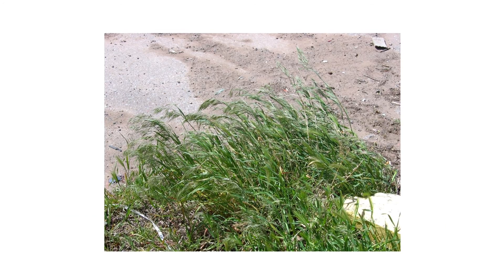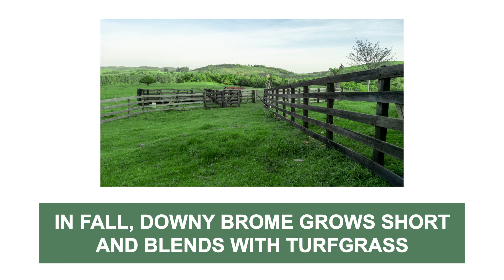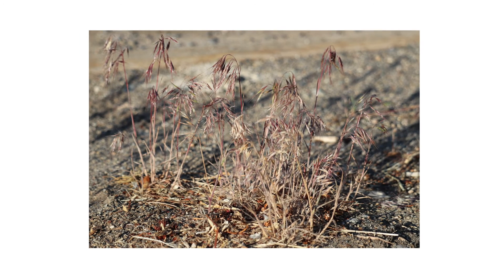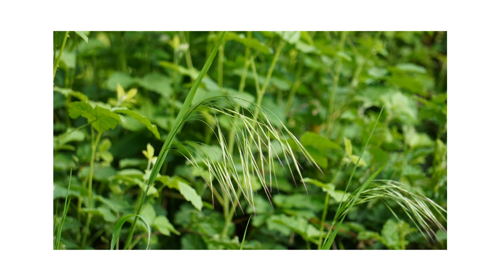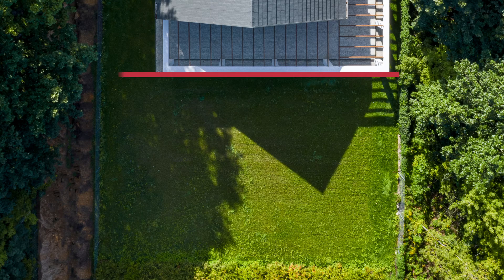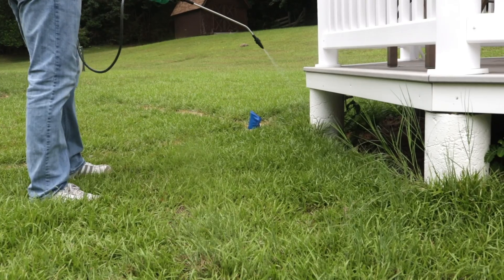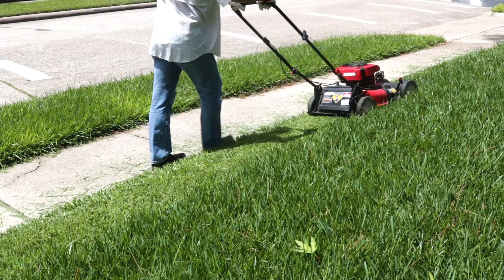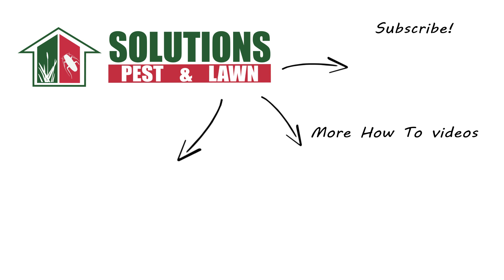How to Get Rid of Downy Brome [Weed Management]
Introduction: 0:00
Step 1: Identification: 0:42
Step 2: Inspection: 1:33
Step 3: Treatment: 2:15
Step 4: Prevention: 4:00

Downy Brome is a grassy weed that can grow in lawns and poses challenges for livestock producers. This winter annual thrives in various soil types with a shallow root system adapted for water extraction. Come spring, this plant will absorb any available moisture before the local grasses can, release thousands of seeds to spread rapidly, potentially harm livestock, and pose fire hazards as the season’s generation dies out.

Downy Brome, also known as Cheatgrass, will grow from 3  to 18 inches in height depending on the moisture available. During fall when the plant germinates, it stays low to the ground and is barely noticeable. When spring comes around, the plant absorbs any moisture it can get and grows to height. Downy Brome grows distinctive drooping seedheds with 10 to 18-millimeter-long spikelets. These awns are rough, puncturing and scratching skin, and if ingested, it can even cut the animal’s intestines. The leaves are soft and hairy.

Mature Downy Brome turns brownish-red, dropping seeds for the next generation. After producing seed, the plant dies.

Downy Brome thrives in loose, sandy, moist soils, mainly in ranges, pastures, along railroads, and in abandoned sandy fields, parks, mined land, and barren areas. It often dominates infertile soil stressed by factors like wildfires, overgrazing, or other causes.

Downy Brome is easily identifiable when it matures and develops its drooping seedheads. If it's early in the plant’s growth cycle, recall where the weed grew the previous season.

Downy Brome is an annual weed, so you don’t have to worry about a taproot living through multiple treatment applications. If you completely control one generation before it can produce seeds, then no future generations can thrive.

To get rid of downy brome established on your property, we recommend you use Eraser 41% Glyphosate. This product is a non-selective herbicide, so be careful during application. We recommend you use this product with a marking dye like Vision Pro Max and that you mix and apply your solution with a handheld pump sprayer.

Before any application, calculate the square footage of your treatment area. Use this value to determine how much product to use. For spot treatments, mix 2.5 fluid ounces of eraser into 1 gallon of solution to treat 300 square feet. If you’re adding Vision Pro Max marking dye, this product is highly concentrated, so you’ll only need 1/10 of a fluid ounce per 1 gallon of solution.

Use a fan or cone spray pattern to ensure the plants leaves are fully coated. Spot spray any downy brome you’ve spotted on your property. You should start to see affected plants die within 2 to 4 days, but you may make a reapplication after 7 to 10 days if the weed is particalurly hardy.

Eraser is a non-selective herbicide and will kill whatever you spray, so be careful when applying near or over turf grass. Areas with turgrass may be reseeded 7 days after application.

For the best results, apply Eraser over Downy Brome in the fall or early spring before seeds are produced.